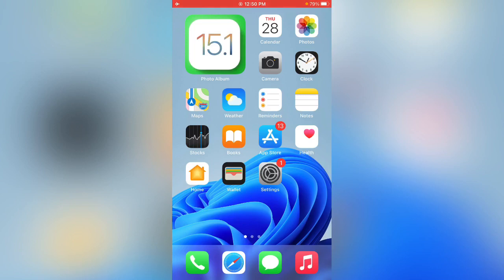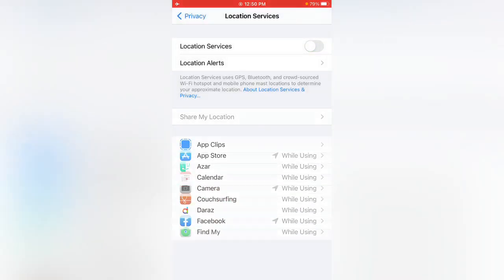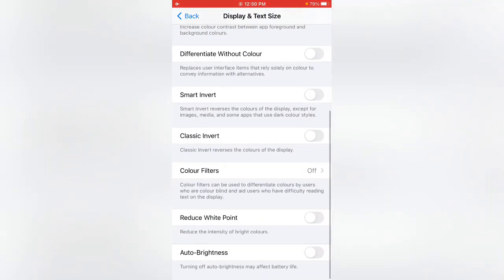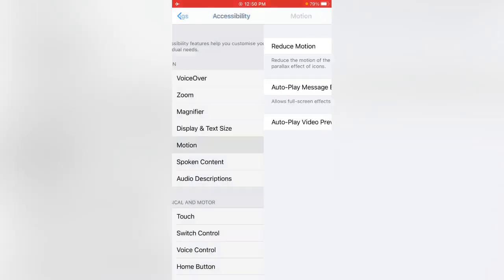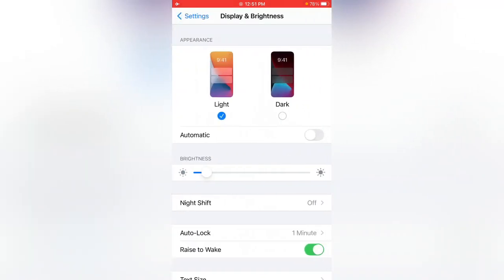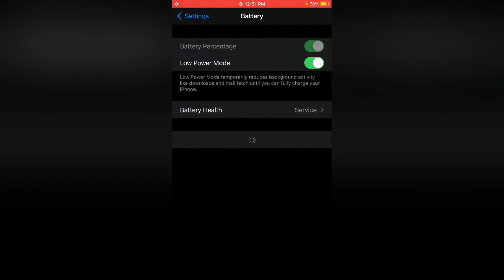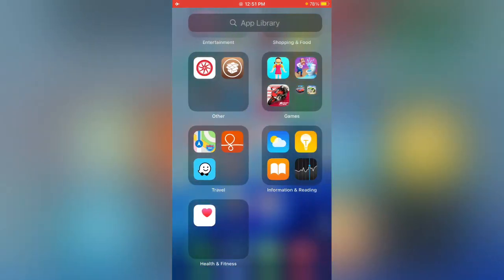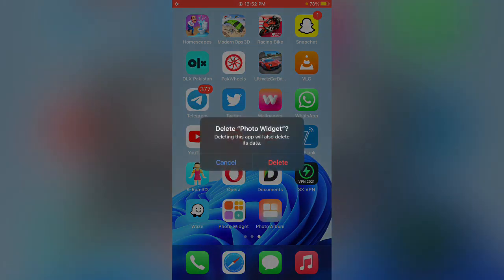iOS 15.1 Battery Draining Fast Fix Battery Issue On iOS 15.1 Fix iPhone Battery Draining Fast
iOS 15.1 Battery Draining Fast Fix Battery Issue On iOS 15.1 Fix iPhone Battery Draining Fast After Update

iOS 15.1 Battery Draining Fast Fix Battery Issue On iOS 15.1 Fix iPhone Battery Draining Fast 2021